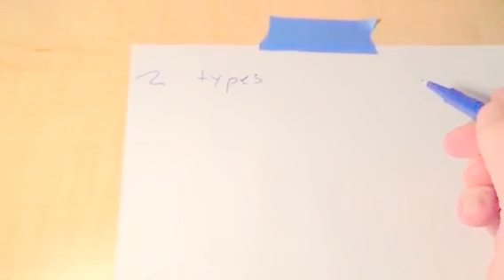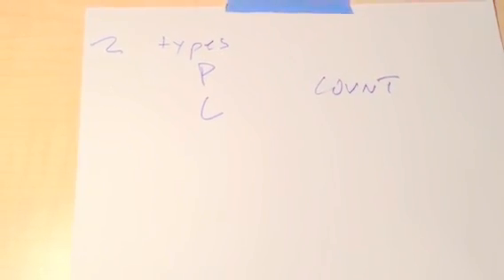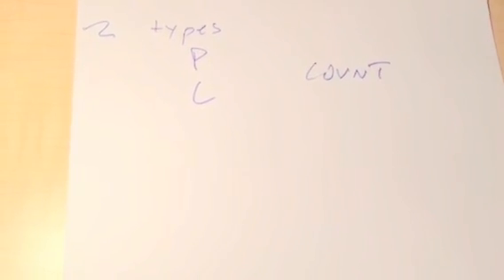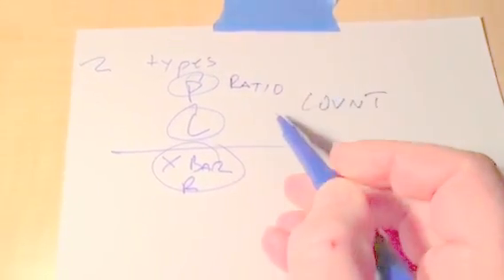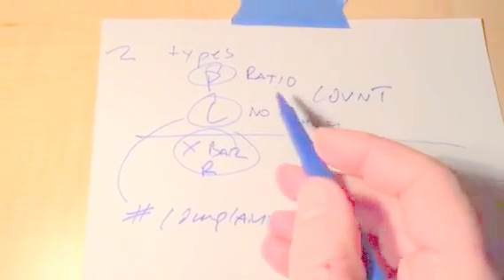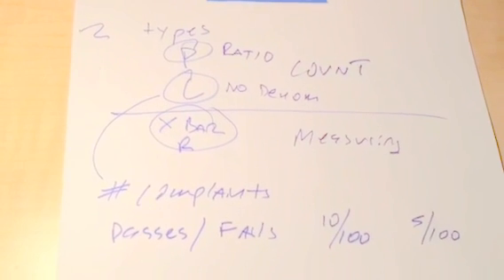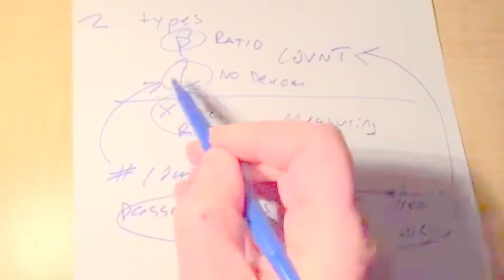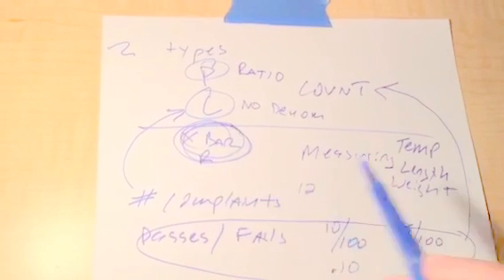Exam 1 Secret Sauce part A